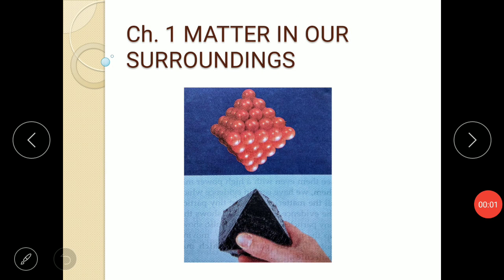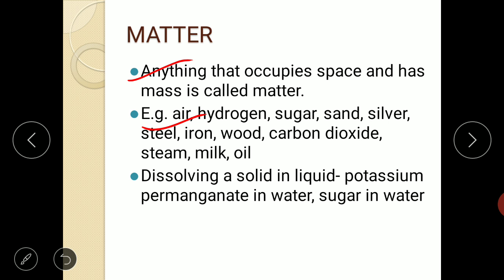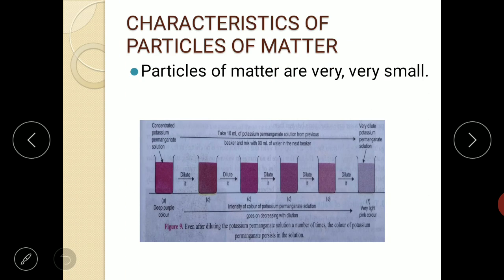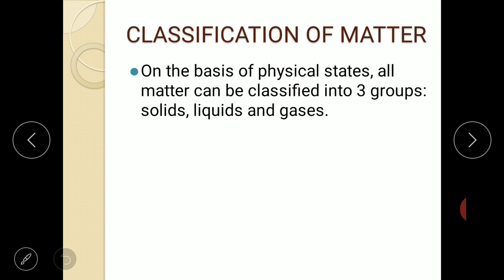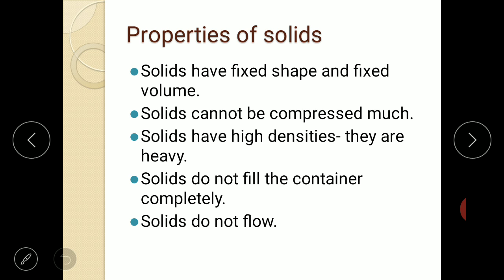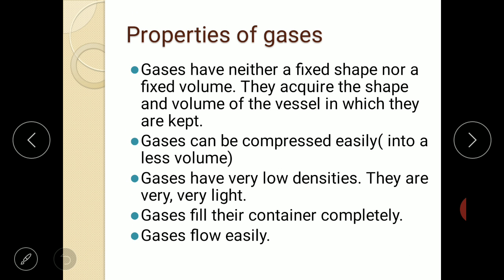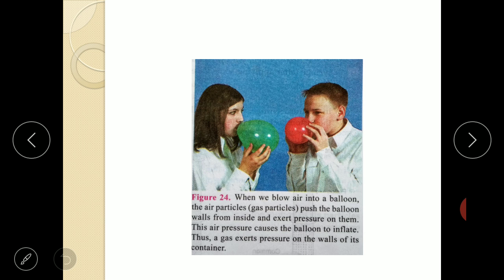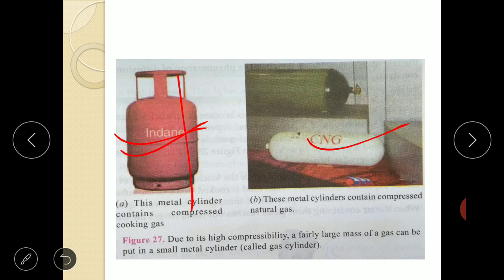STD : 9. ENGLISH MEDIUM NCERT [ SUBJECT : SCIENCE ] 【 CHAPTER : 1 MATTER IN OUR SURROUNDINGS 】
Part : 1 Types of matter. 【 by Prity Gangani 】  RGC. RAJ GROUP OF CLASSES